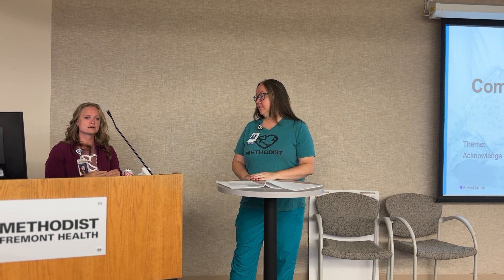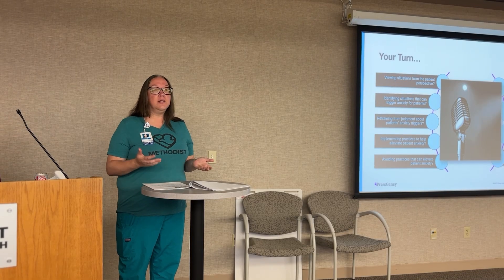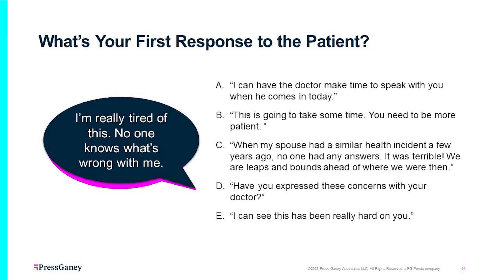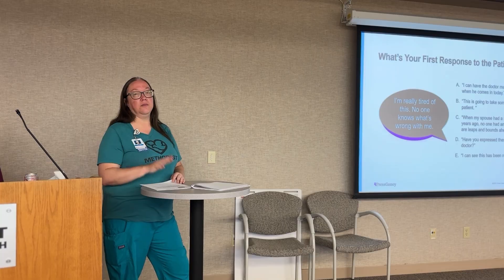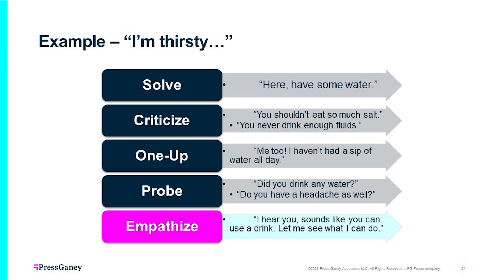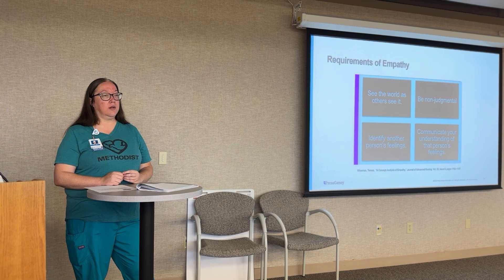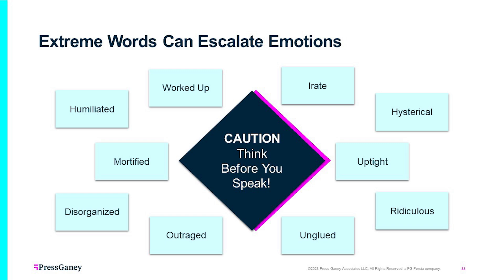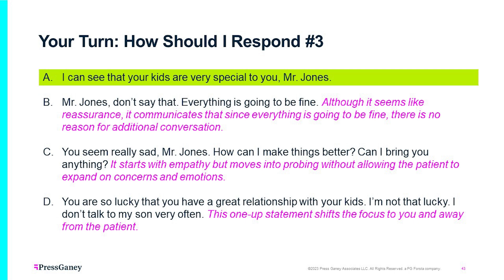CCC Module 2